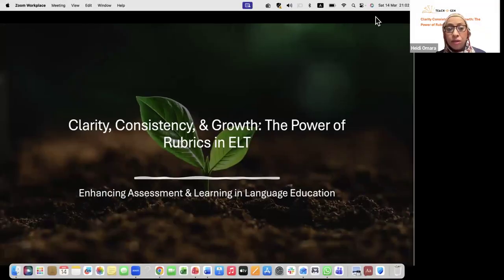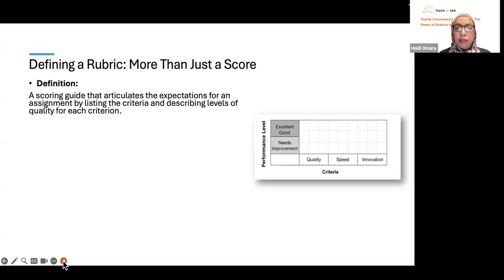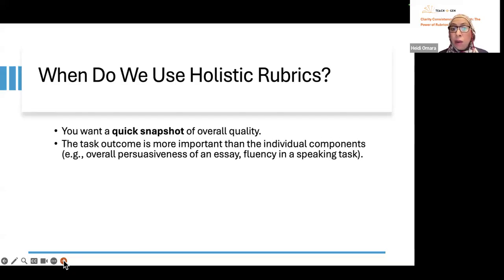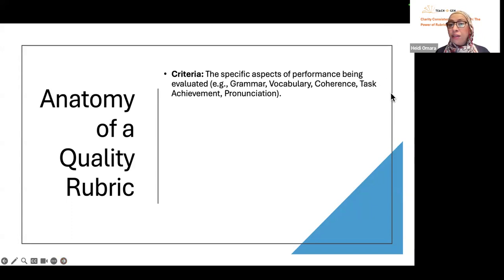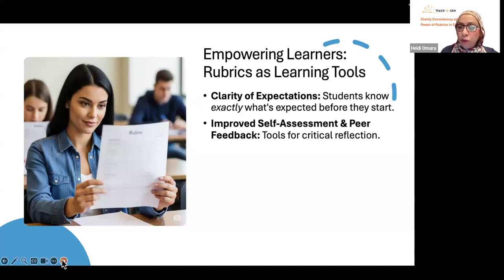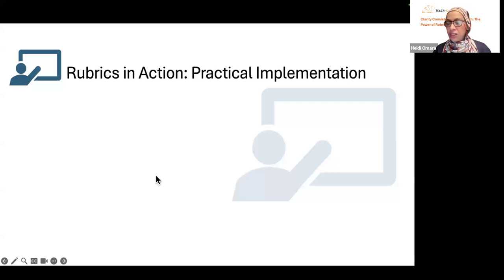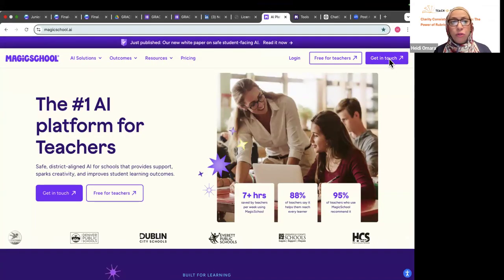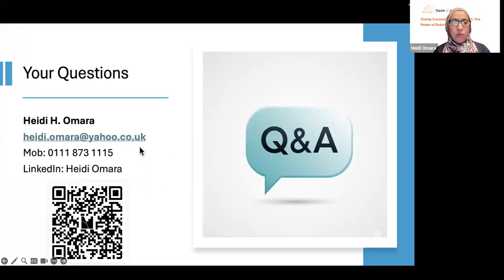Session 4: The Power of Rubrics in ELT